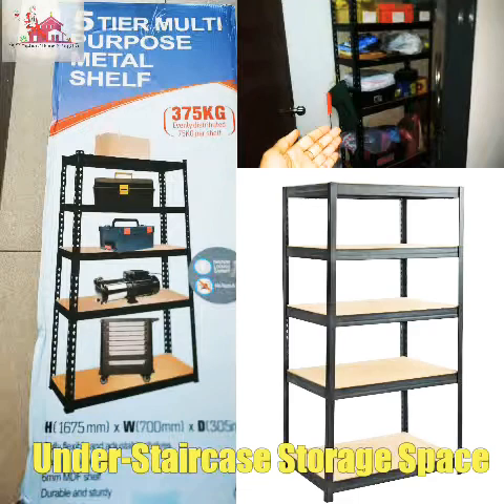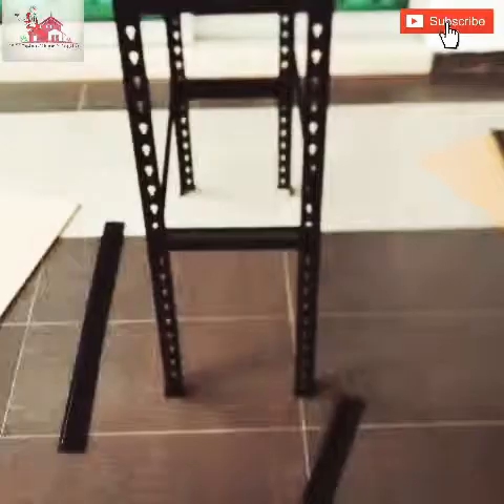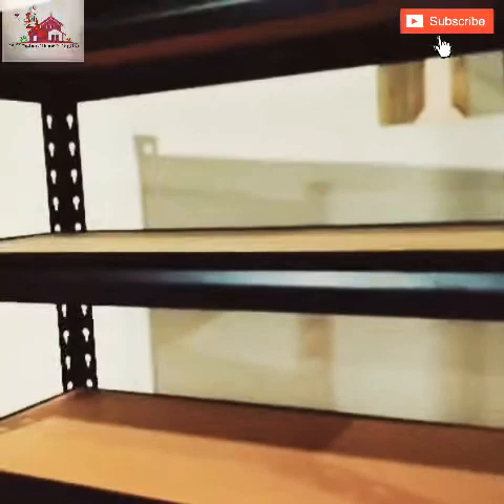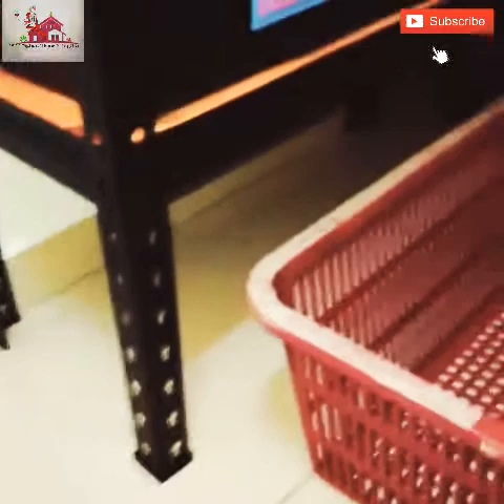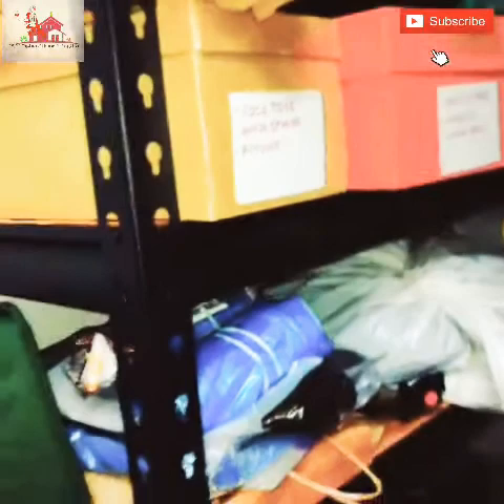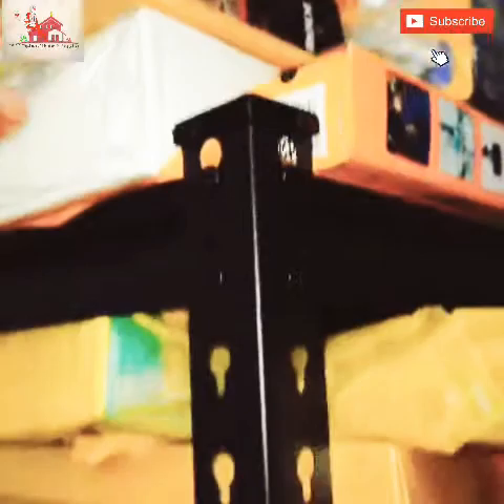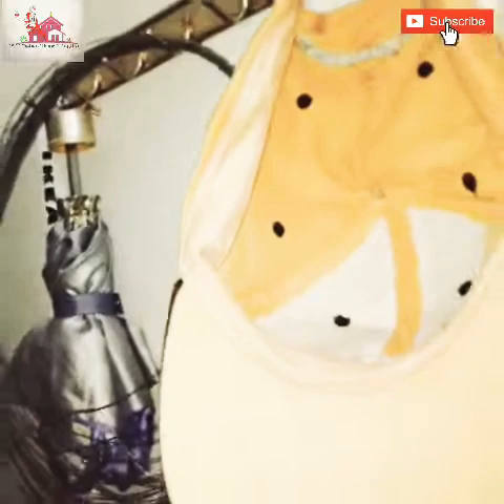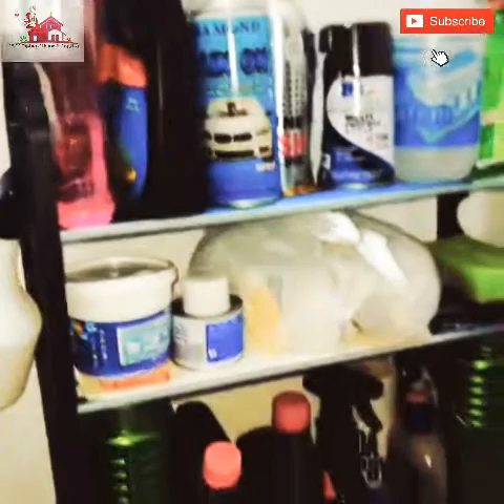STORAGE ROOM DECLUTTERING & ORGANISING | TIPS & IDEAS | MY INDIAN HOME AND KITCHEN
Organise with me...